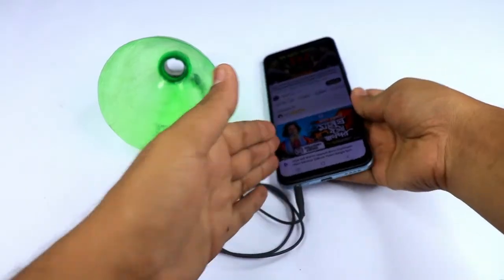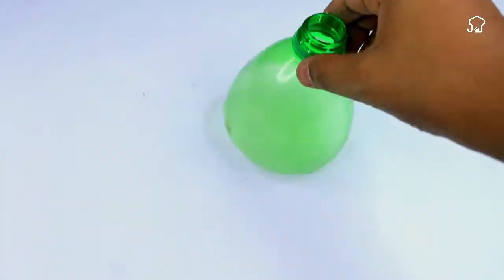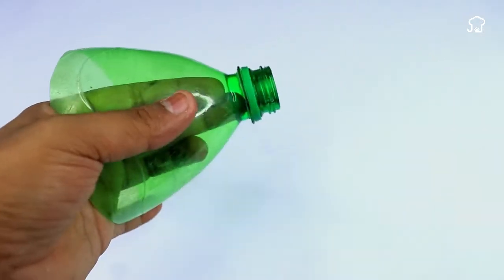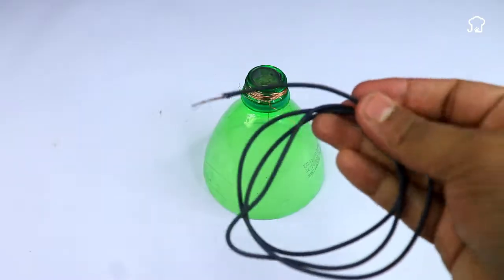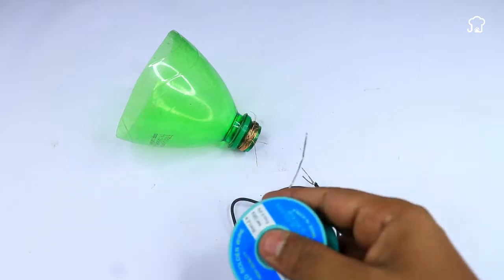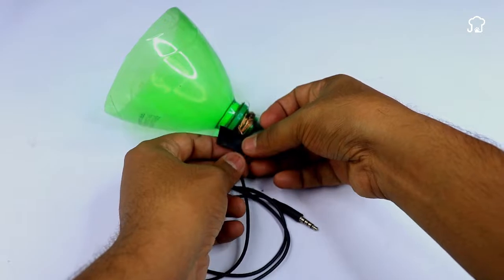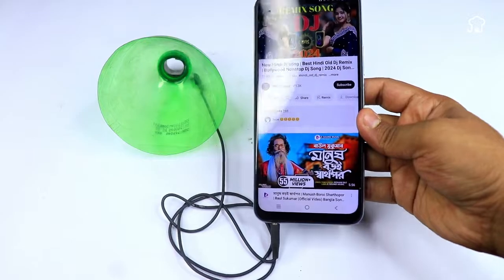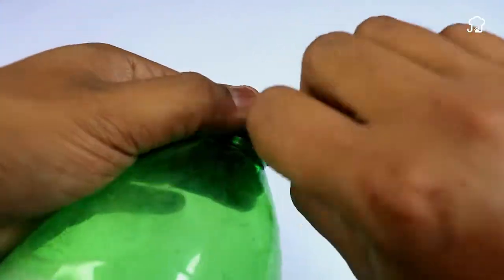Transform Your Old Headphones into a Super Homemade Speaker with This Incredible Hack!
Do you have old headphones that you no longer use? Don't throw them away! In this video, we show you an incredible trick to reuse them and create a homemade speaker that will surprise you with its sound quality. With a few simple steps and common materials like a plastic bottle, metal tubing, and aluminum wire, you can build an effective audio device that sounds better than many traditional speakers. Not only is this project easy and inexpensive, but it is also a great way to help the environment by reusing materials. Follow our detailed step-by-step guide and discover how you can enjoy your favorite music in spectacular sound anytime, anywhere. This project is perfect to do alone or with friends and family, making it a fun and educational activity! Don't miss out and transform your old headphones into an innovative home speaker today!